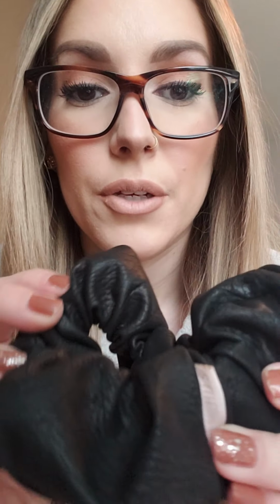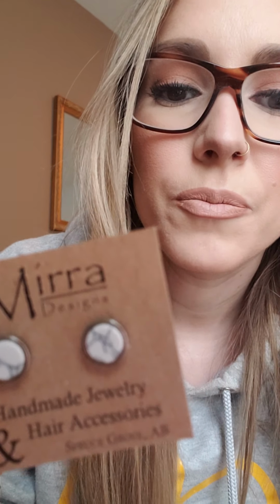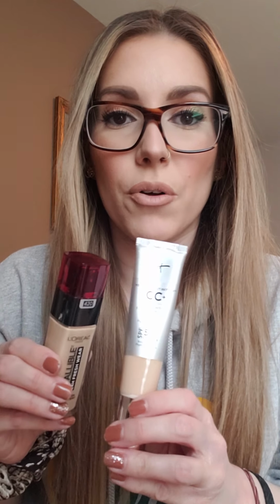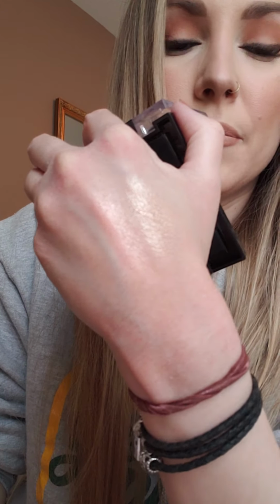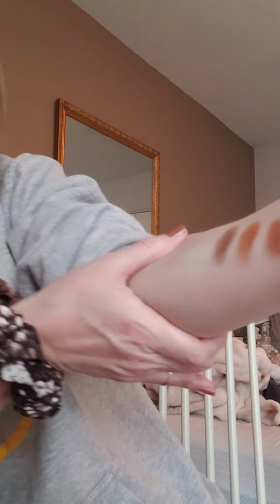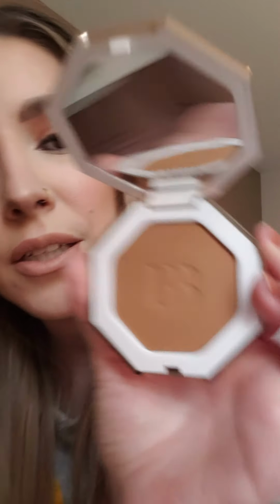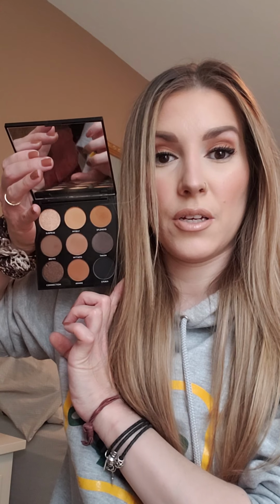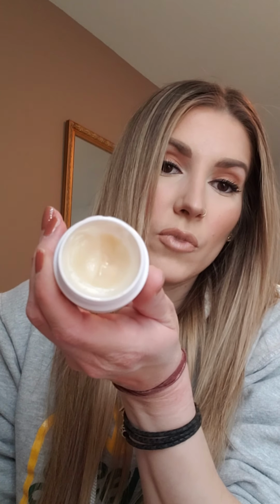Sephora | Ulta Haul + cute accessories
Hey guys, just wanted to upload something to get our minds off all of the stress and anxiety we are feeling these days. Don't mind my rats nest hair lol.